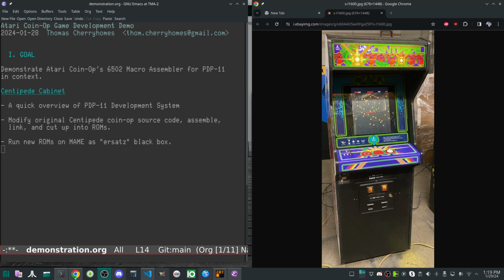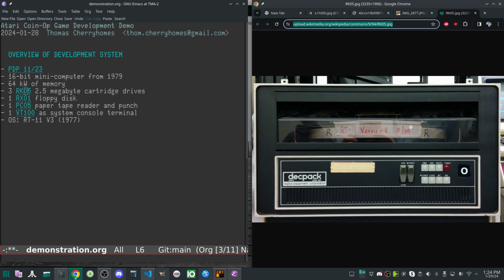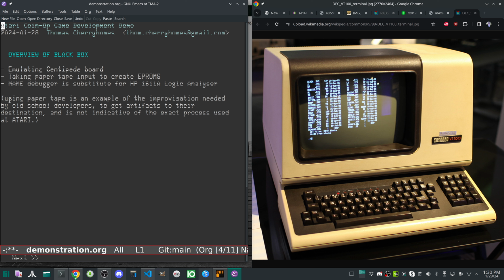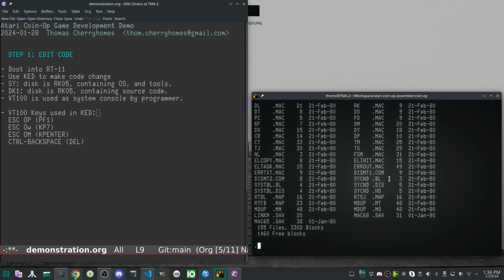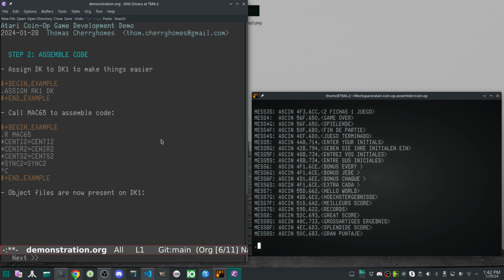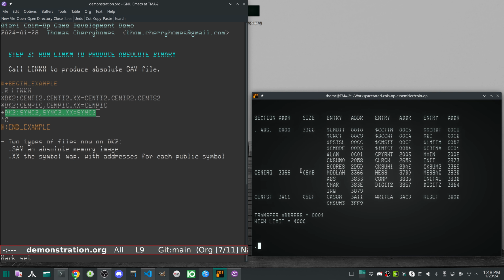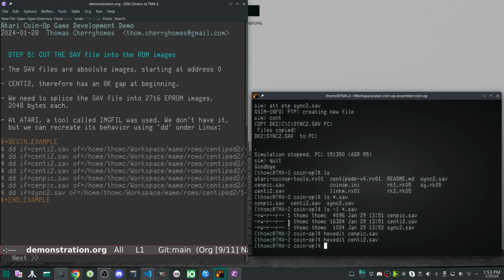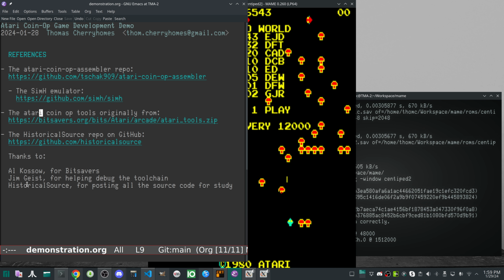CENTIPEDE! How Atari Coin-Op development tools worked!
In this RE-RECORDED retrocomputing archaeology series video, we show how the tools at ATARI coin-op worked, in-context. We modify Centipede, assemble, link, and create new EPROMs with our changes.

AUDIO IS FIXED IN THIS VERSION. SERIOUSLY, F*CK ZOOM!

00:00 Intro
01:08 Goal
03:05 The Target board
04:45 The PDP-11/23
11:48 "Black Box"
13:08 STEP 1: EDIT THE CODE
24:15 STEP 2: ASSEMBLE CODE
27:28 STEP 3: LINK THE BINARY
31:52 STEP 4: SEND TO BLACK BOX
34:02 STEP 5: MAKE THE EPROMs
38:13 STEP 6: TRY IT OUT

 REFERENCES

  Thanks to:

  Al Kossow, for Bitsavers
  Jim Geist, for helping debug the toolchain
  HistoricalSource, for posting all the source code for study